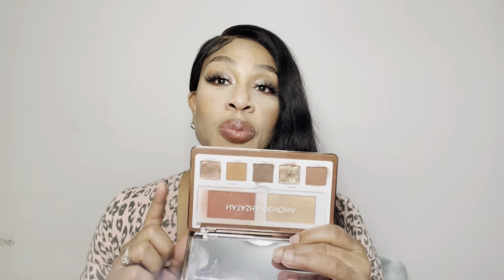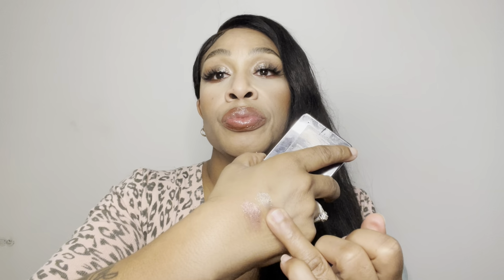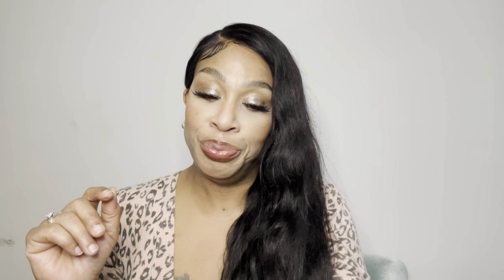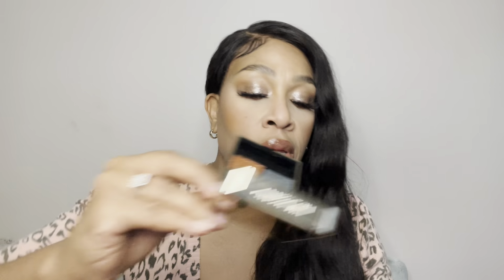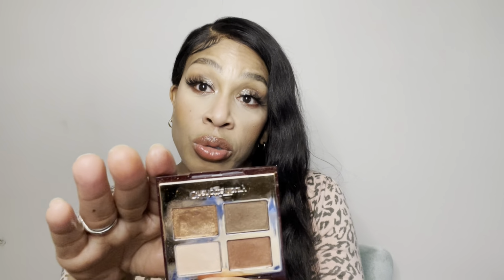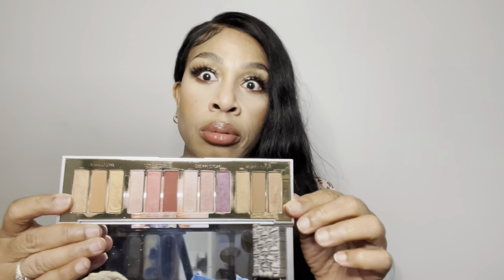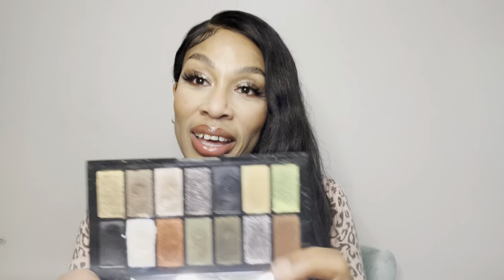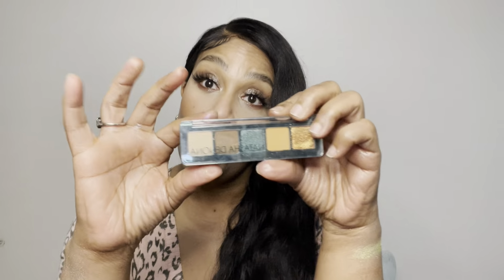The Best Eyeshadow Palettes For Fall Part 2!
Well Part 2 of The  Best Eyeshadow Palettes for Fall is finally done! I had to pull out the big guns for this video! Lol! Hope y’all love it! ♥️♥️♥️ Thank you ao much for watching! 🥰

Amazon Storefront

dreams

Charlotte Tilbury The Bella Sofia Eyeshadow Palette: The Bella Sofia - Luxury Palette - Bronze Eyeshadow | Charlotte Tilbury

Charlotte Tilbury The Queen Of Glow:  The Queen Of Glow – Luxury Palette – Gold & Copper Eyeshadow | Charlotte Tilbury

Charlotte Tilbury Easy Eye Palette Super Nudes : The Super Nudes Easy Eyeshadow Palette: Nude Matte Eyeshadow | Charlotte Tilbury

Guerlain Undressed Brown : OMBRES G ⋅ EYESHADOW QUAD ⋅ GUERLAIN

Guerlain Mystic Peacock: OMBRES G ⋅ EYESHADOW QUAD ⋅ GUERLAIN

Lisa Eldridge Sorcery: Luxury Eyeshadow Palette | Sorcery Hues | Lisa Eldridge Makeup

Byredo Dysco Palette: Dysco Eyeshadow 5 colours - Eyeshadow Palette | BYREDO

Juvias Place The Coffee Shop: Juvia's Place - The Coffee Shop Palette | Ulta Beauty

Isamaya Beauty The Industrial Palette 1.0 : INDUSTRIAL COLOUR PIGMENTS – Isamaya